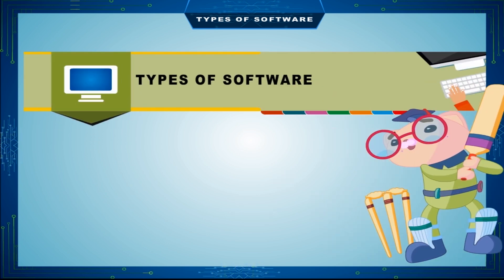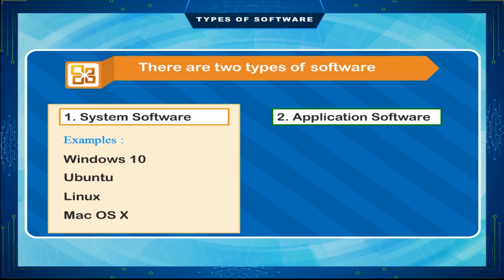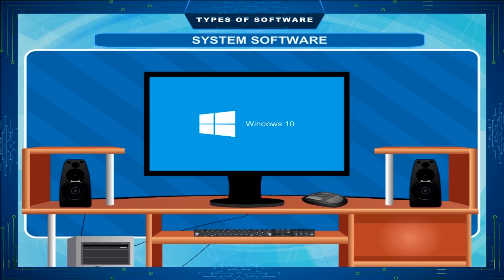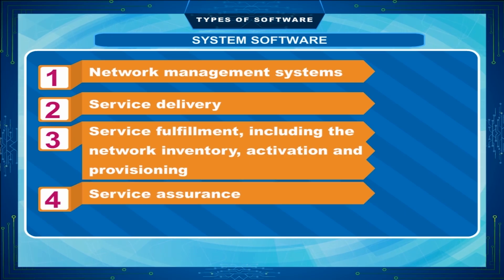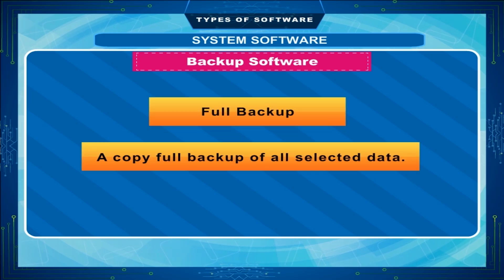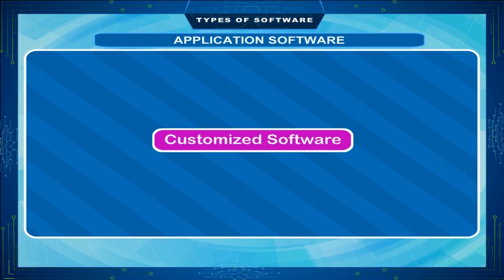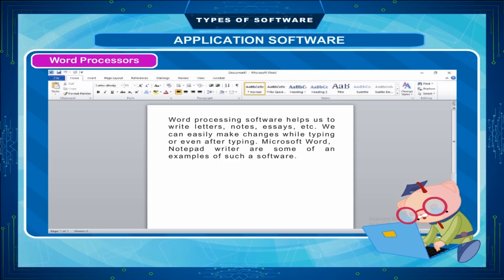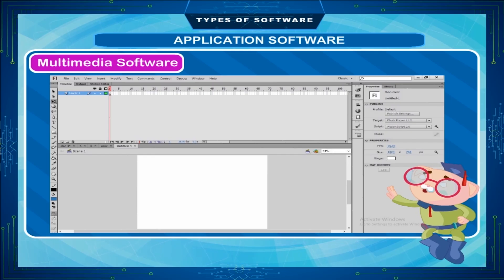TYPES OF SOFTWARE class-5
This video is from Kriti Educational Videos. Computer hardware cannot work itself; it needs step by step instructions. Software is a set of instructions or programs that tells the hardware what to do and how to do. This video explains about the software and its different types i.e. System and application software. One can also learn about OSS and uses of utility software.
Contents:
1. Introduction of Software
2. Types of Software
3. Operation Support System (OSS)
4. Utility Software